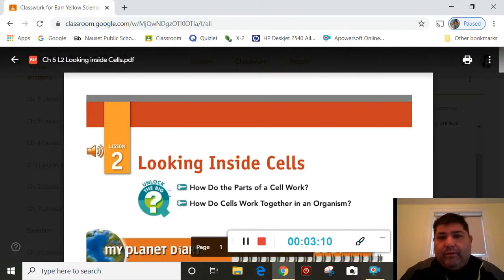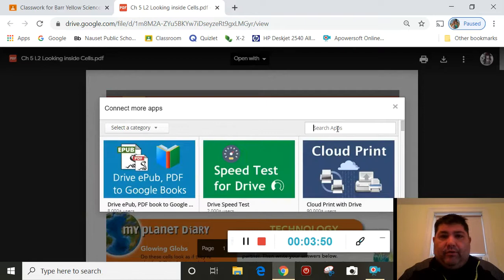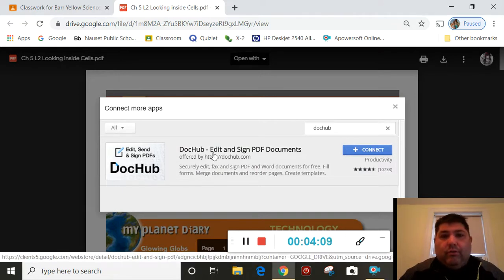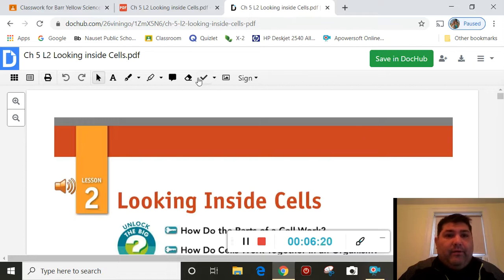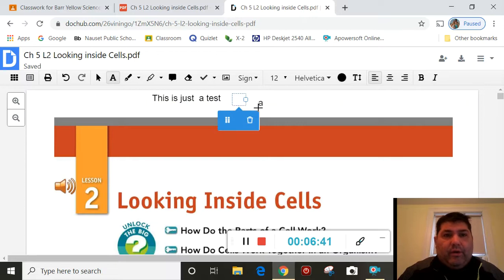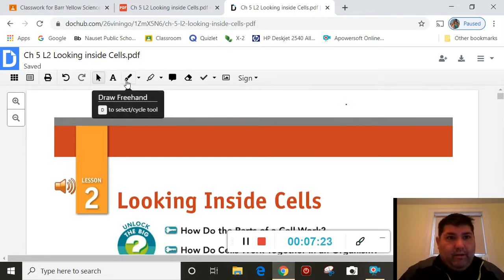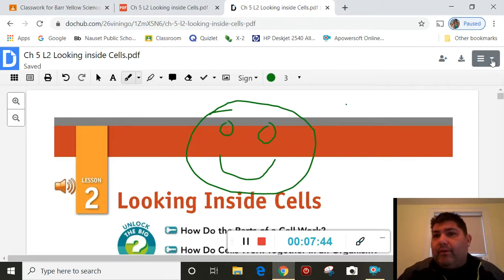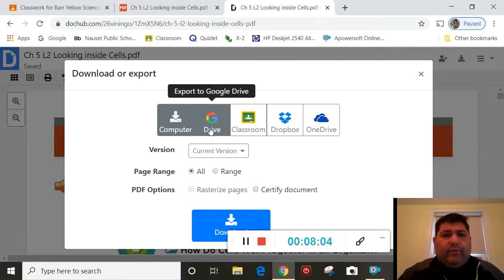How to edit a pdf in Google Classroom on a laptop/computer (dochub)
Play List of interest for topics we cover in class.